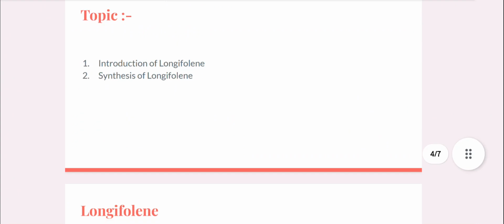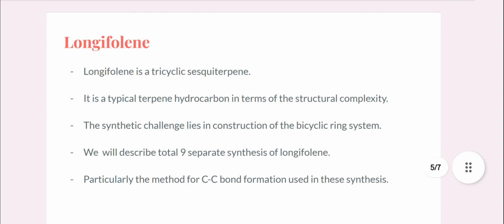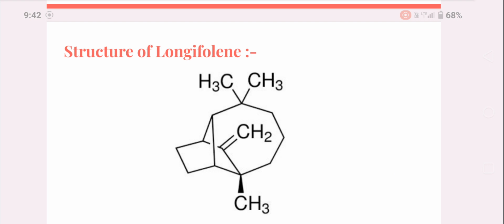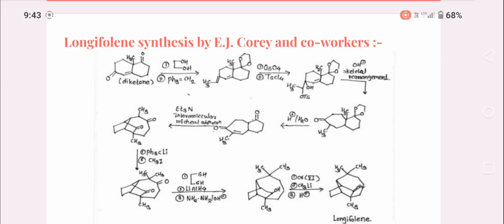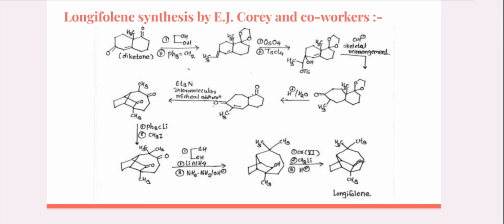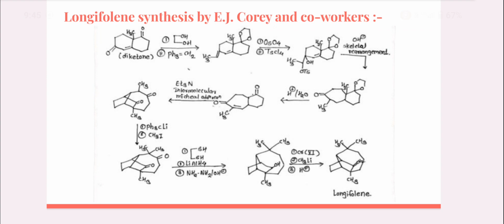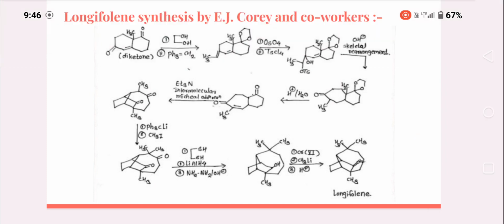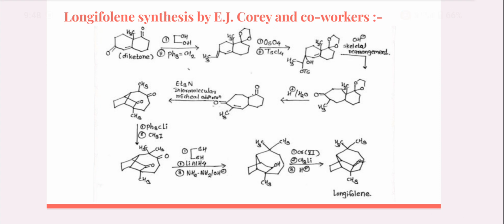M.Sc Chemistry: Natural Products:Synthesis of Longifolene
Synthesis of Longifolene